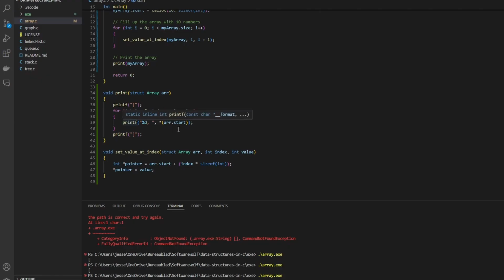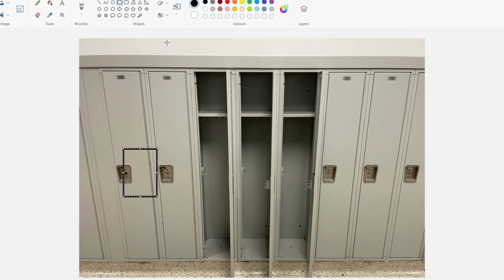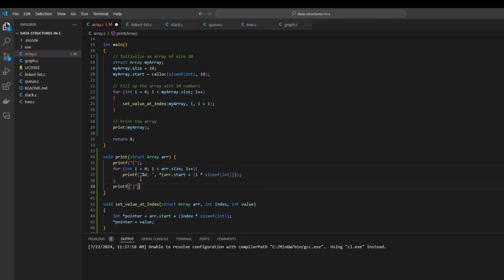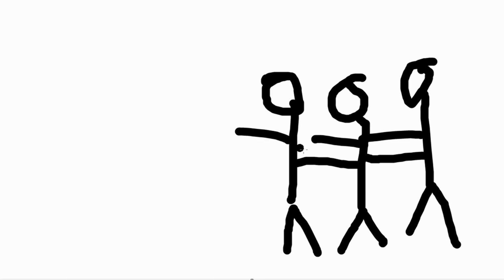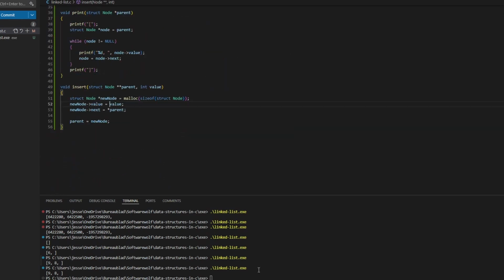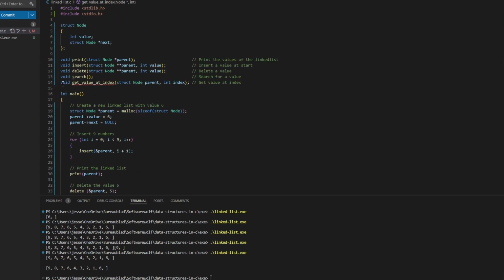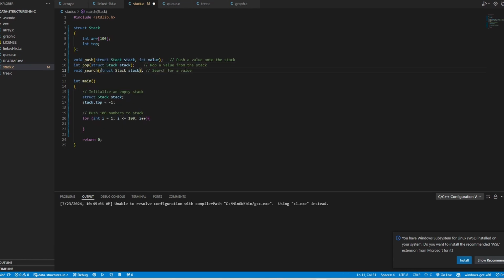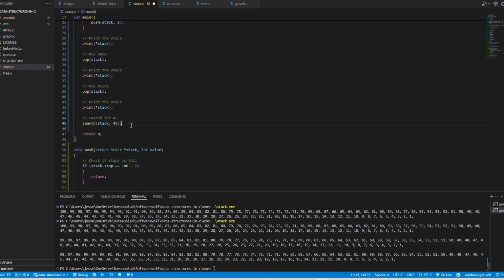I Implemented Data Structures ... BUT IN C! ! 😱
Join me on a wild coding adventure as I dive headfirst into implementing data structures in C! Watch as I navigate the ups and downs, triumphs, and inevitable bugs. It's a mix of pure skill and sheer madness! 💻🔥